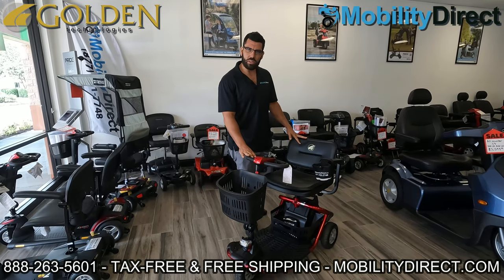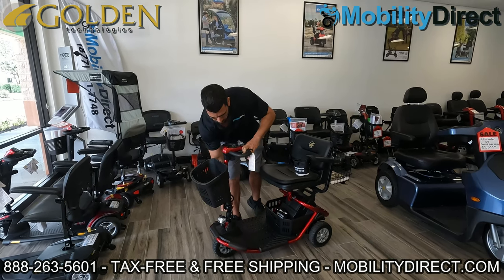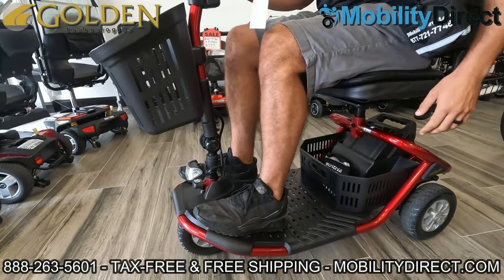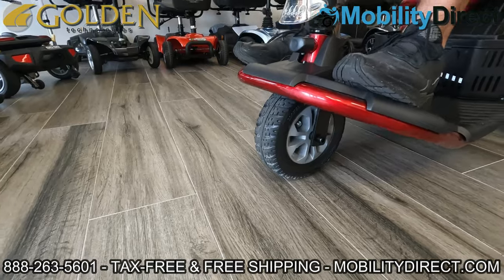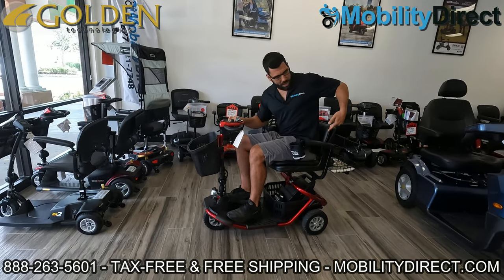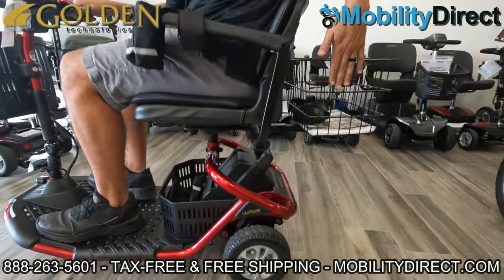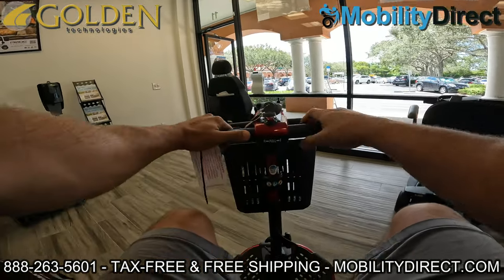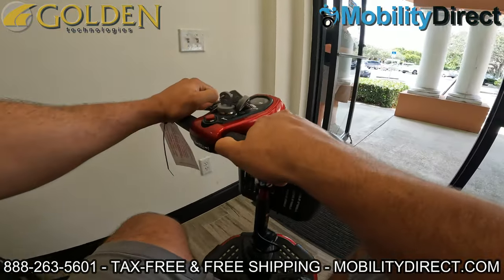🛍️Going Grocery Shopping With a Golden Literider 3 Wheel Mobility Scooter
Many of our customers wonder what its like to go grocery shopping on a mobility scooter. That's why we make virtual test drive videos like these so you can feel what its like in a video-format. We use high definition, wide lens cameras to capture the experience for you to enjoy!

This time, we're using model # GL111D which by Golden Technologies, also known as the LiteRider Mobility Scooter. This scooter comes in a 3 wheel or a 4 wheel configuration and can handle up to 300 LBS (see full list of specifications below).

The reason why we love this scooter is because it has ample foot-room and let space. It also has 9" tires which makes it easy to go on grass with as long as you aren't too close to the weight capacity limit.

Golden Technologies is one of the most well-known manufacturers in the powered-mobility industry. They have been making high-quality mobility scooters for decades and they offer some of the best warranty support in the business. With the purchase of every Golden Mobility Scooter, you get a 1-year repair contract in addition to the warranty for parts. Simply put, if you buy a product by Golden Technologies, you are getting peace of mind knowing that you have a quality product with a quality warranty behind it.